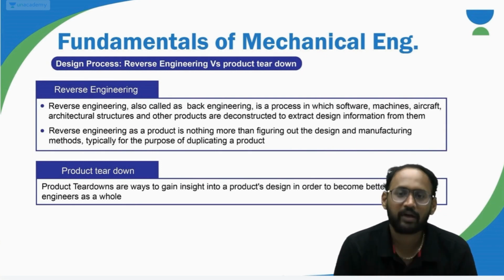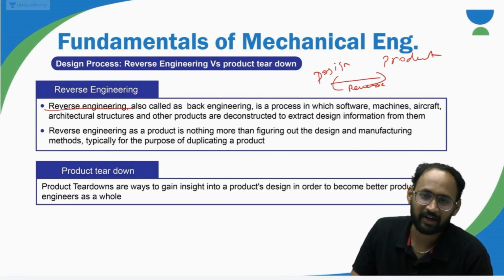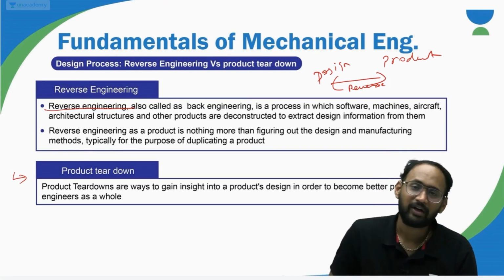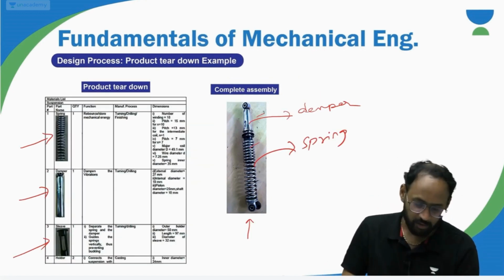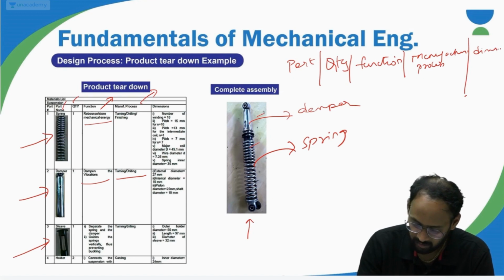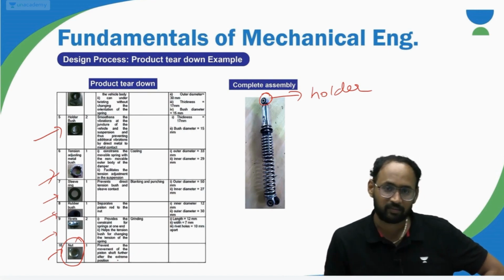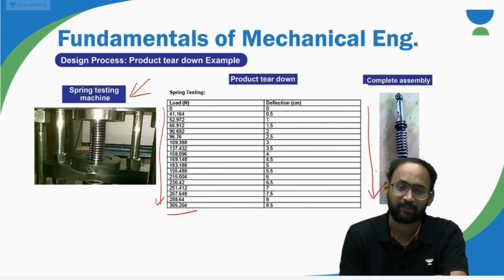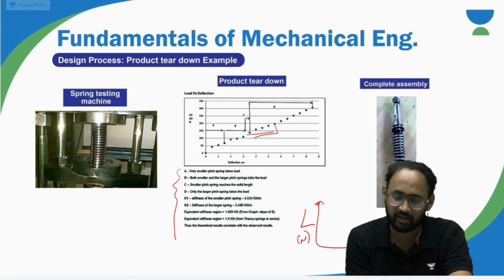Types Of Design Process | Fundamentals of Mechanical Engineering | Study Material